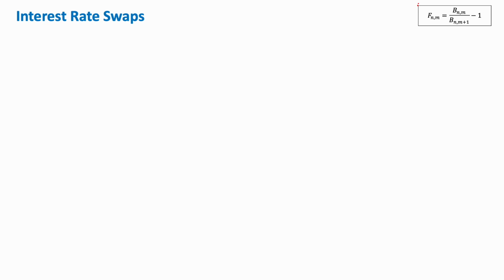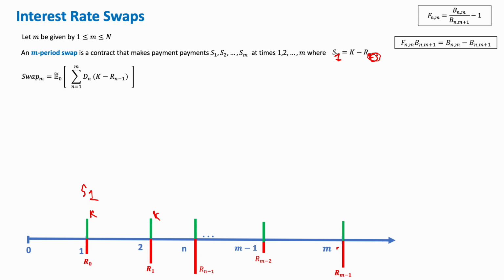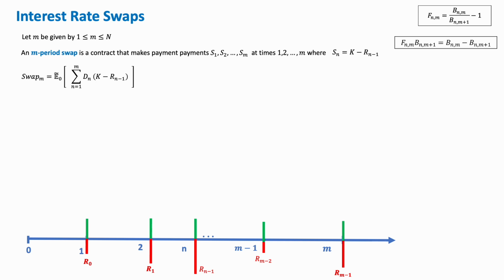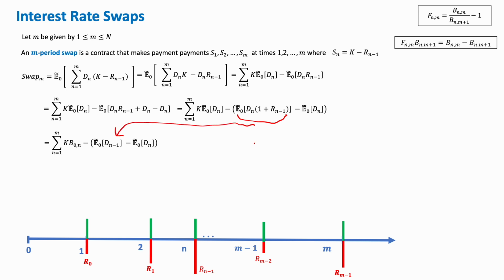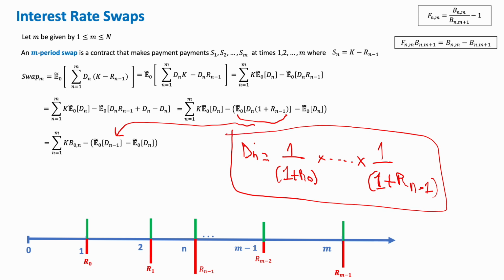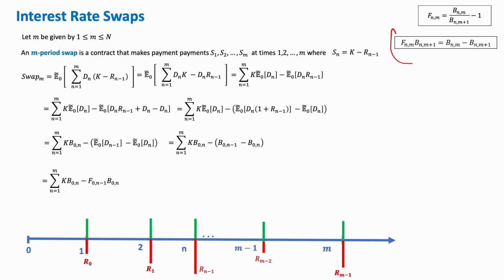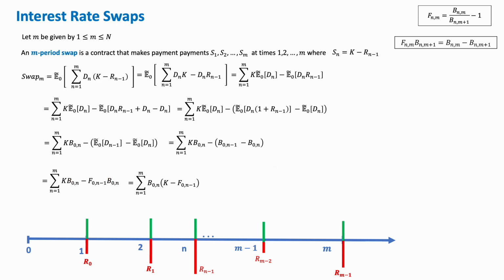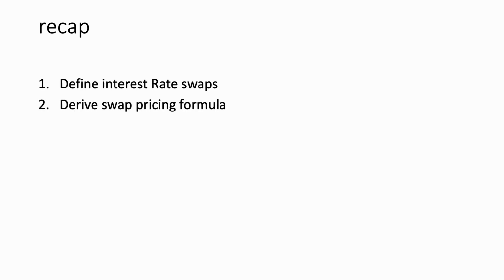6.3 part 2 Interest rate swaps